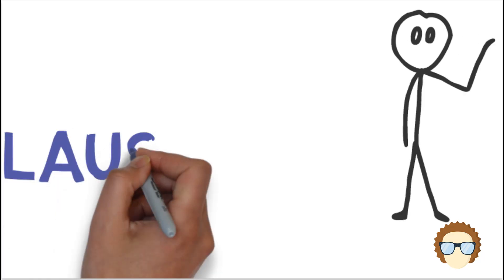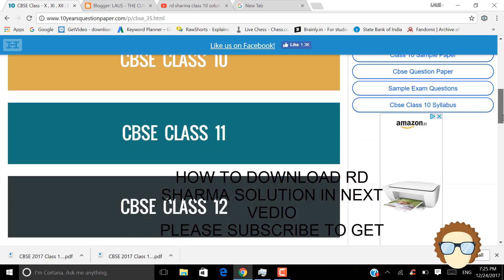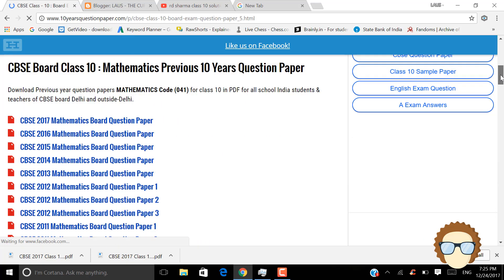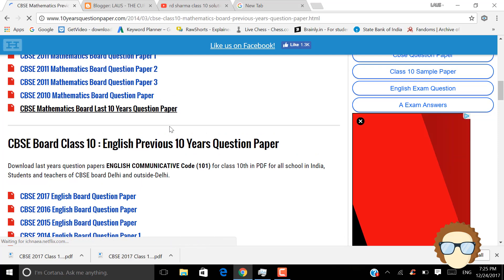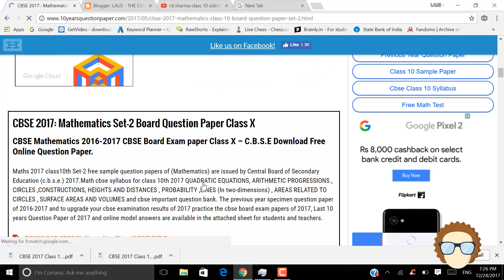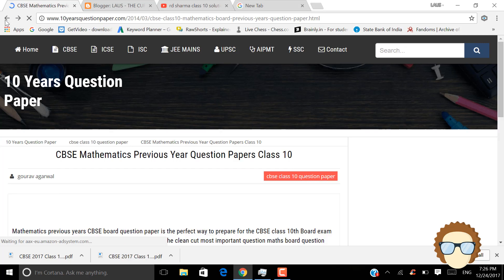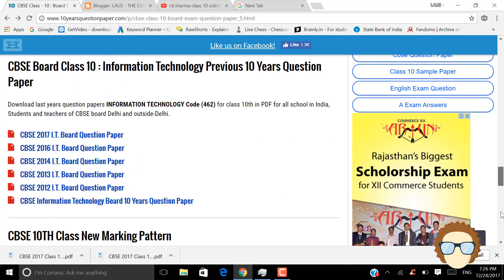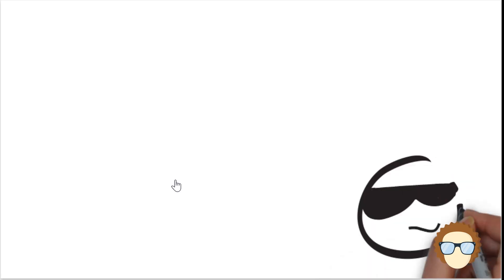HOW TO DOWNLOAD 10 YEARS PAPERS SOLVED CBSE BOARD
RD SHARMA SOLUTION  [IN NEXT VEDIO ]